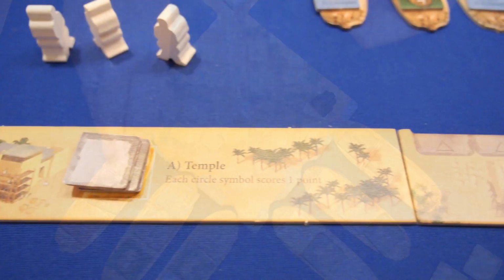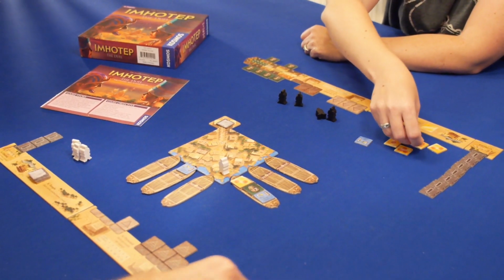Imhotep: The Duel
Sara and Liam check out the new Imhotep The Duel from Kosmos. It's a 2-player version of Imhotep with some interesting new mechanics and components.